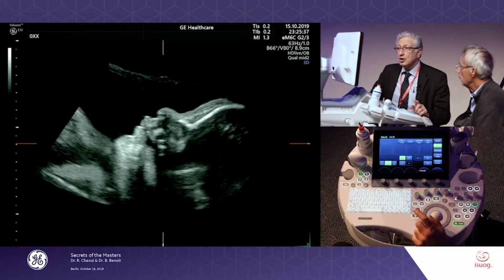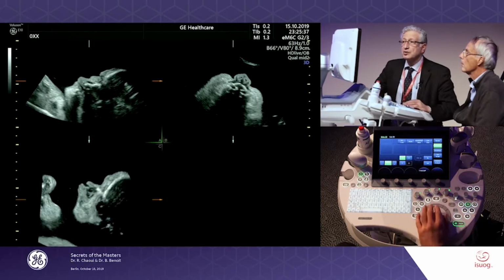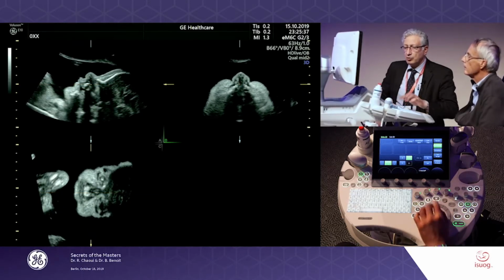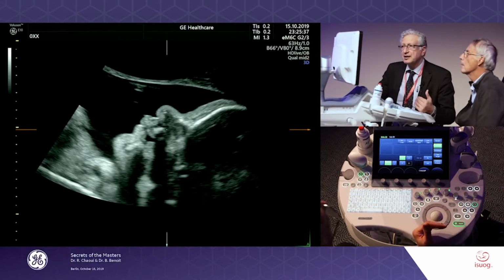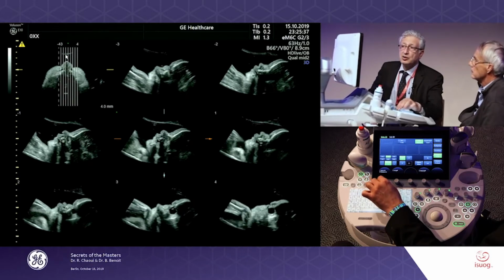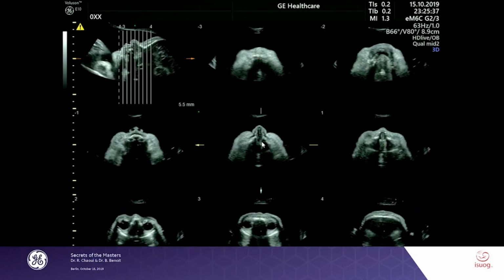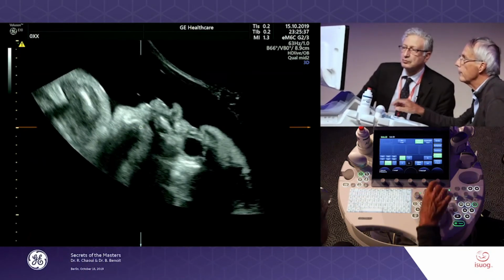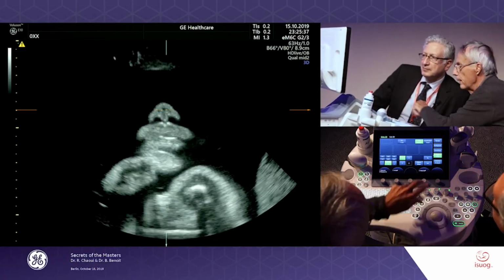Bí mật của phù thủy - siêu âm 3D/4D phần 1